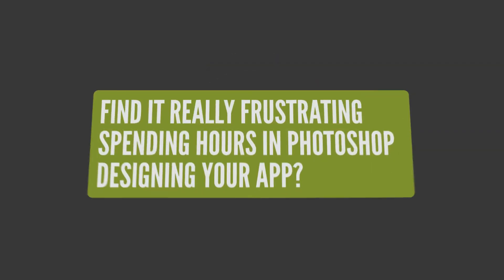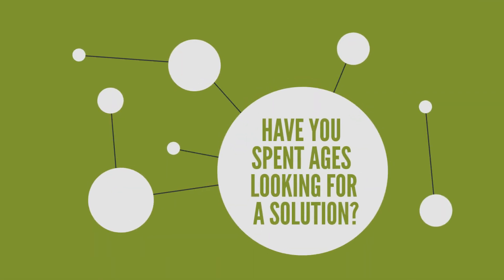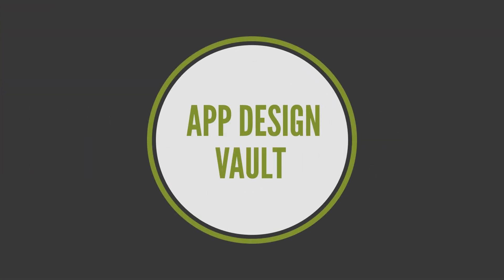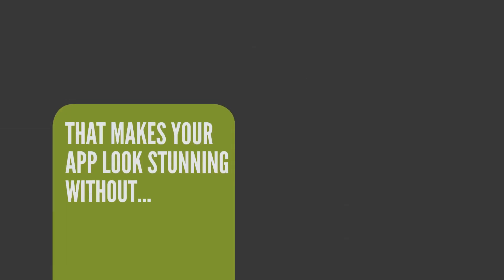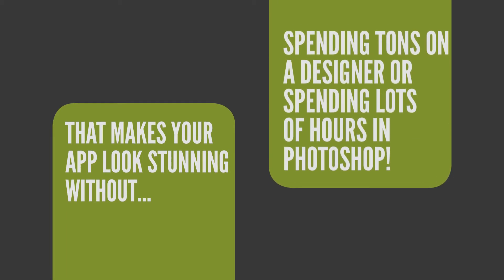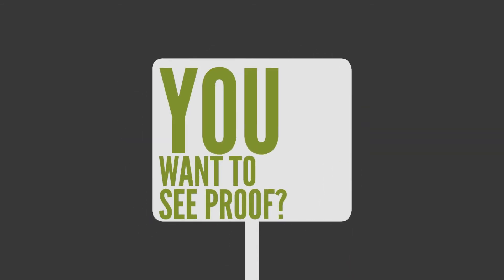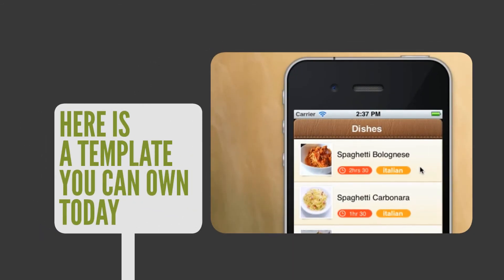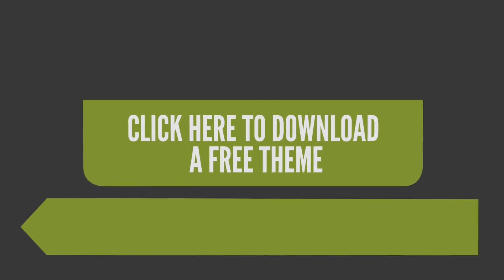iPhone App Design - Design Your iPhone Apps with iOS Templates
iPhone App Design Templates